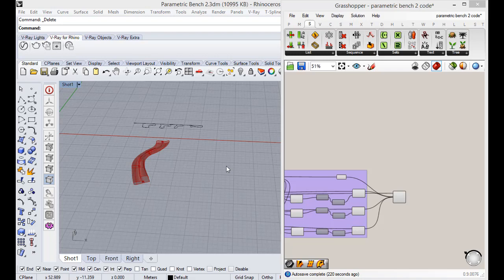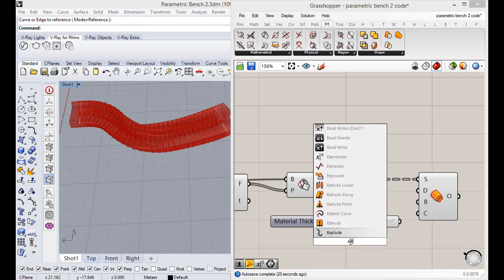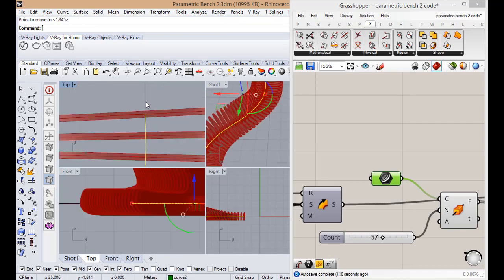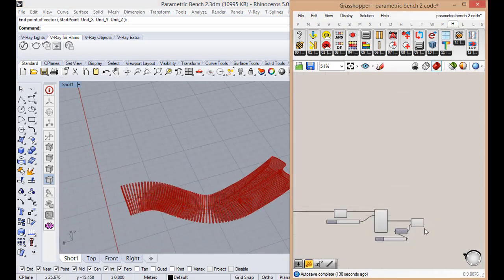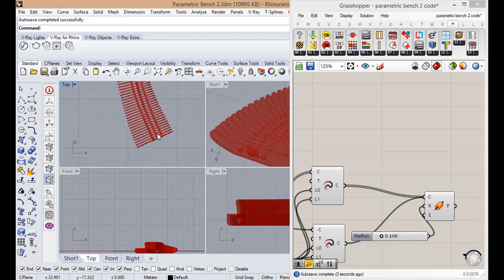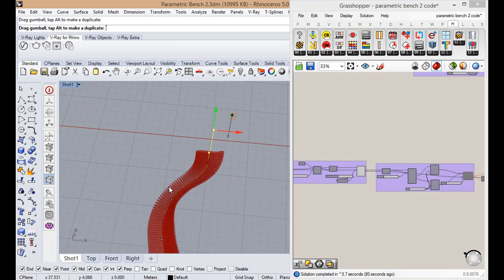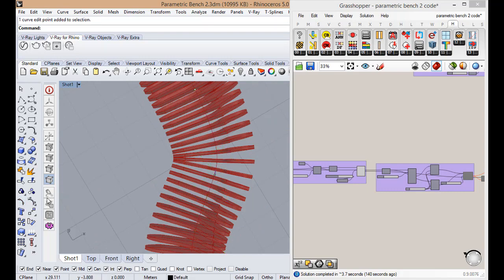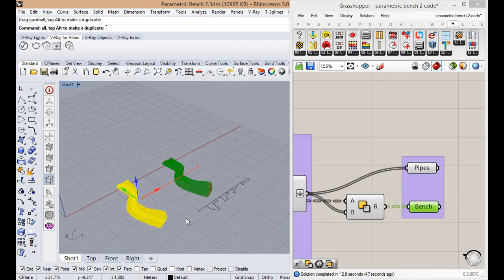Grasshopper Tutorial -Parametric Bench Fabrication part 2 Slicing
Hi!

In this series of tutorials, I 'am going to show you how to model and Fabricate a parametric bench using Rhino 3D and Grasshopper.

You Could see also

Modeling Parametric Signboard

Plugin used:
Pufferfish plugin, the link: https it is free you just have to create a free account at food4Rhino if you already don't have one.

If there is any question or suggestion for future tutorials please let me know, hope you have enjoined this tutorial 😊 .
Finally, I' am sorry for my mistakes in spelling, grammar or speaking I will be very happy if you let me know my mistakes to prevent it from happening again :D.

Thanks!